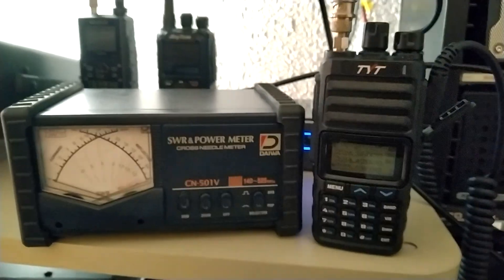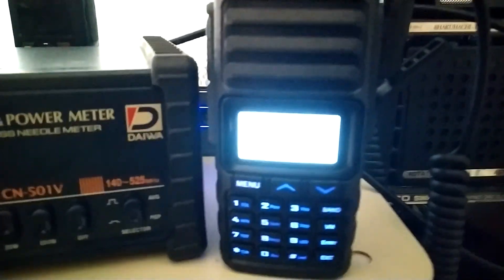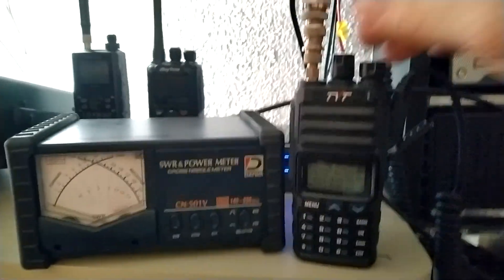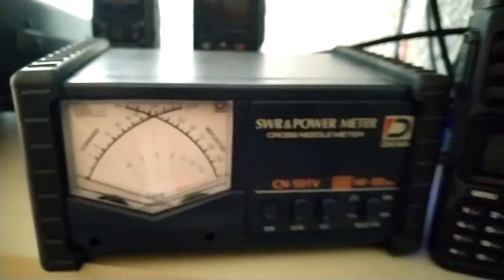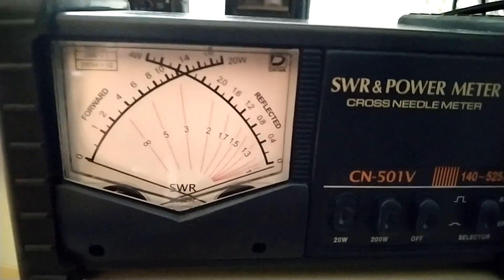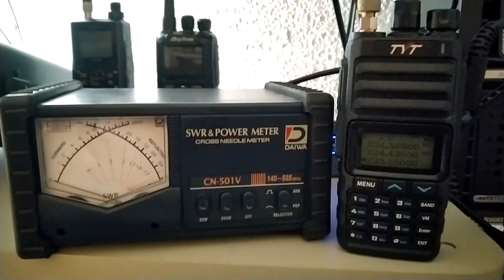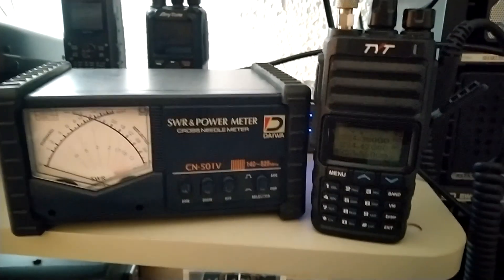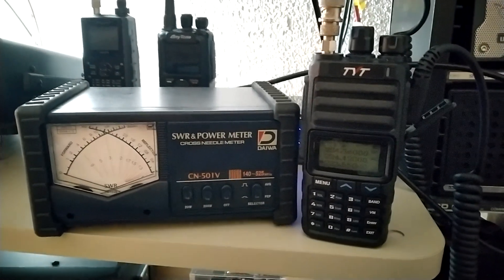TYT TH-350 Tri Band 2m/220/440 HT power test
A fine little radio that performs well and is definitely worth the price paid. Power outputs were within the boundaries of what I'd expected.